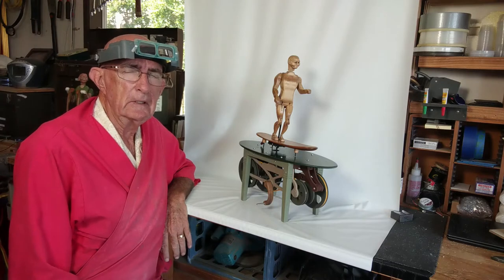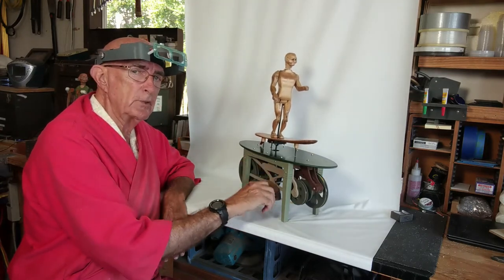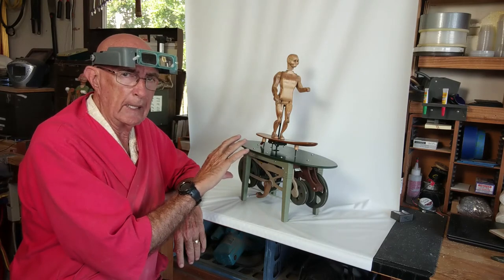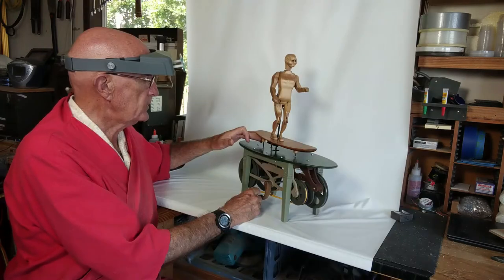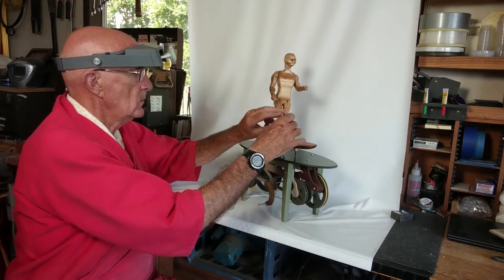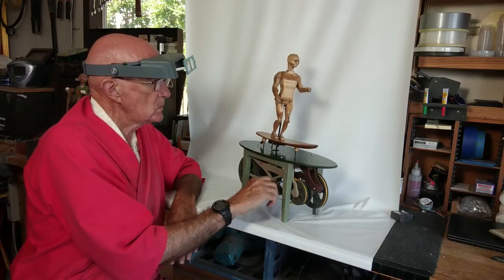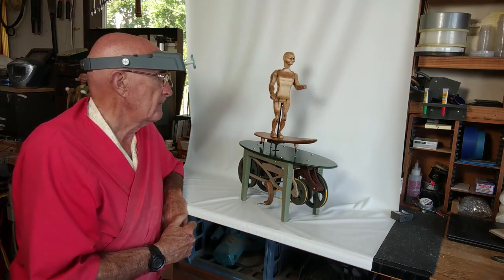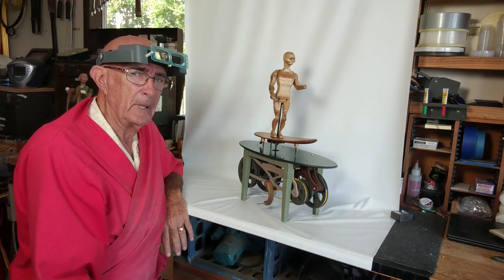Surfer #1, an automata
This energetic little surfer is the result of a ‘two-week construction’ challenge that I gave myself.  The surfboard is mounted on three moving shafts.  As the handle is turned the surfboard moves randomly,  as if skimming over the waves,  The surfer's feet move on the surfboard as he keeps his balance.

In 2016, using plans purchased from John Smith in the UK,  Jim scratch built a 20 pipe street organ.  After the organ was played in public a few times it was clear that the public wanted a monkey with the organ.  The resulting street organ monkey is what started Jim down the path of creating Automata.  Now in his mid 70's, Jim has made the decision to focus on the creation of automata for the remainder of his life.  Three different groups of automata are the development focus:1) Jim's Gym: the automata feature bipeds operating exercise machines.  The machine's power marble runs.
2) Product Spinners: these automata are designed to display small products in a brick and mortar retail environment.
3) Earth Awareness: these automata are intended to focus human attention on opportunities to make global life better.